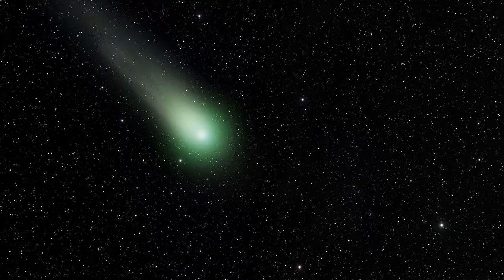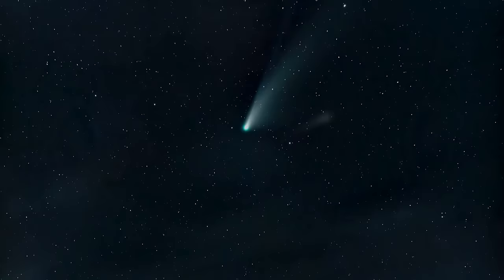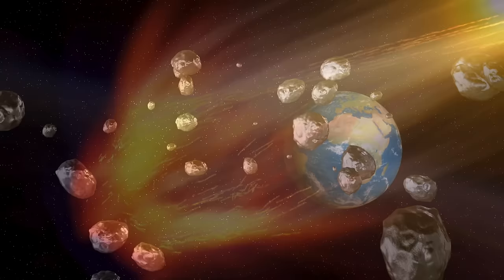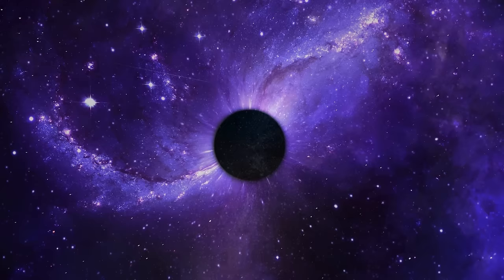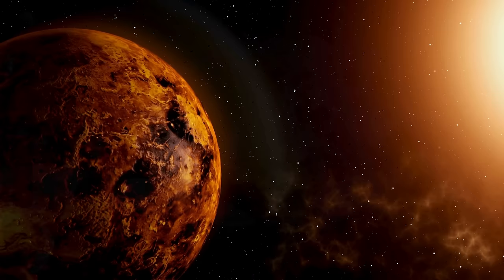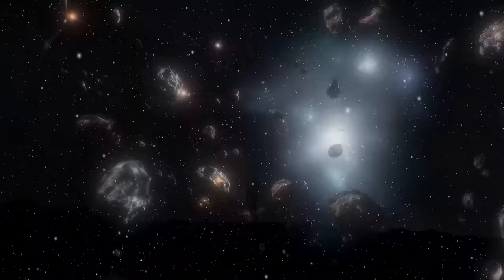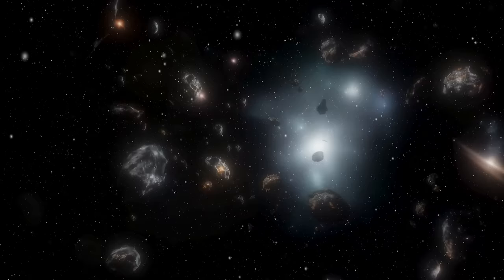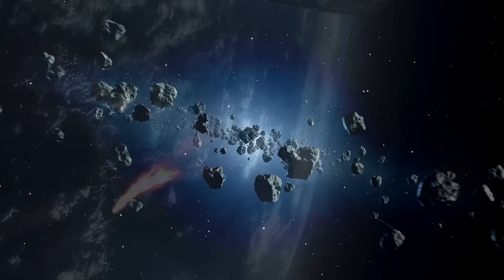Scientists Warn Oumuamua Will Make DIRECT Impact In 2 Weeks.. IT'S NOT STOPPING